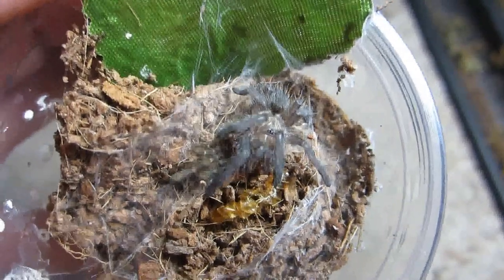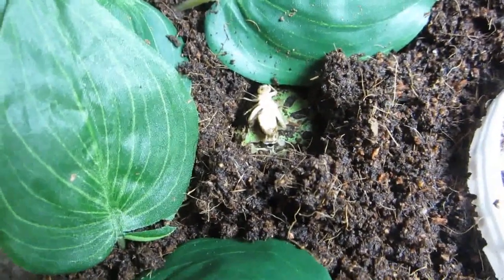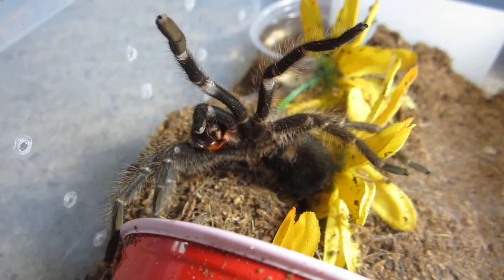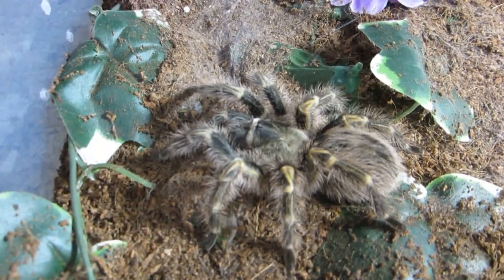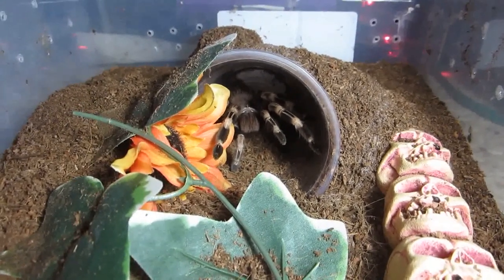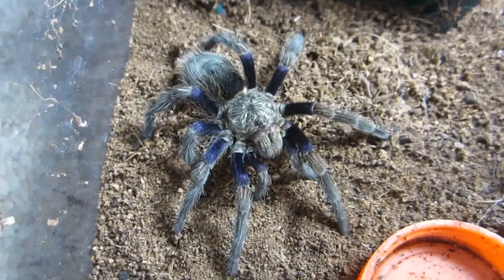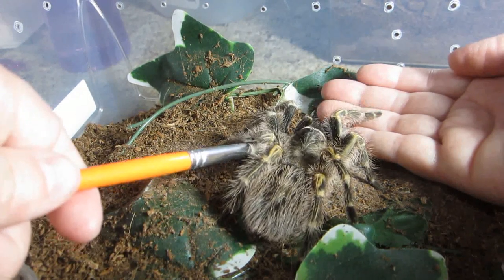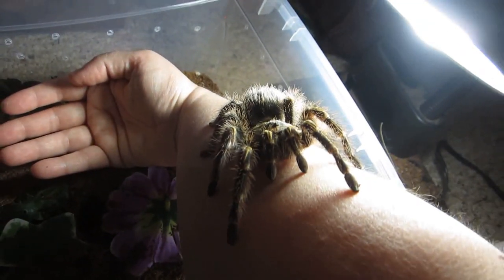Tarantula Body Language And Updates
Molts, feedings, tutorial on reading tarantula body language, handling, question about Pacman frog feeding
Please excuse my loud dog during the Aphonopelma seemanni feature.